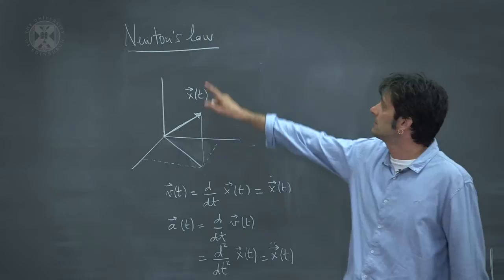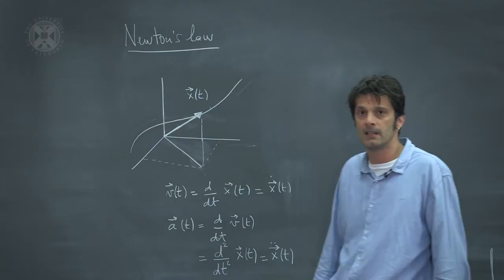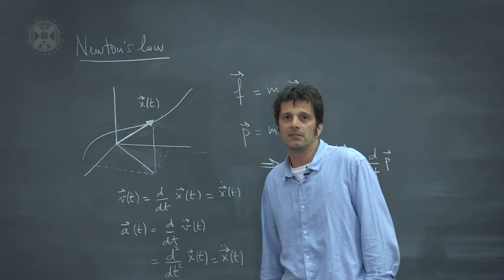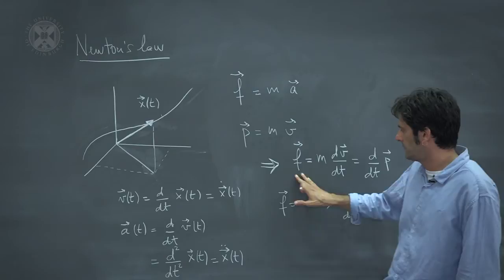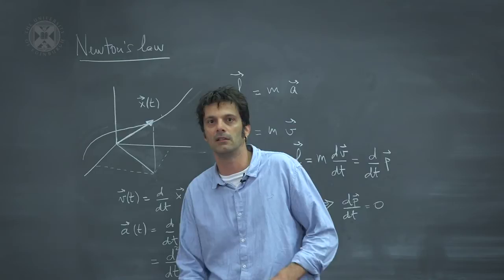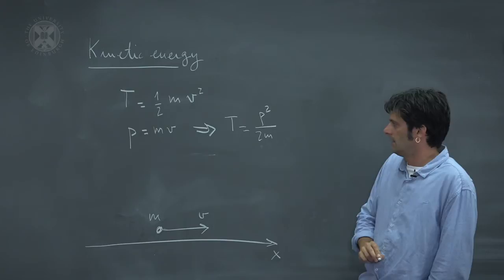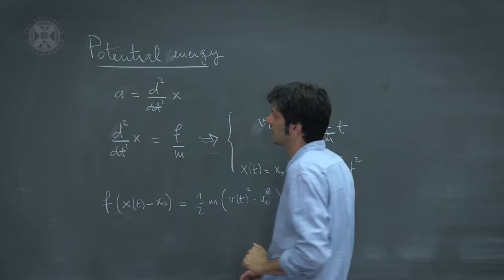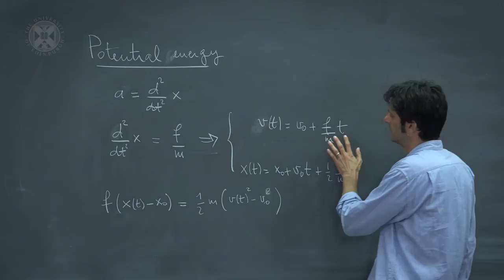1.3b. HIGGS - Newton's Law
Week one of the University of Edinburgh's "Discovery of the Higgs Boson" (HIGGS) open online course.